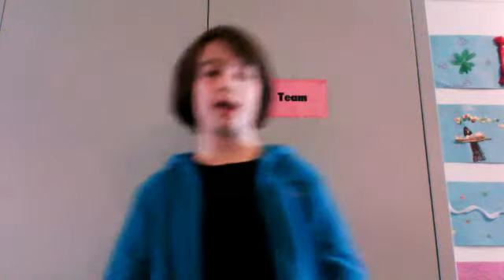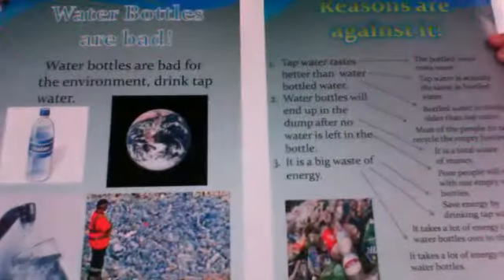Ad EAL Poster Questions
MrZislion's webcam video December 15, 2010, 03:05 AM